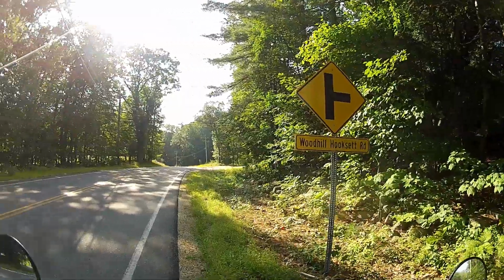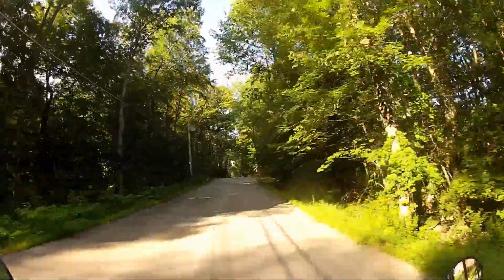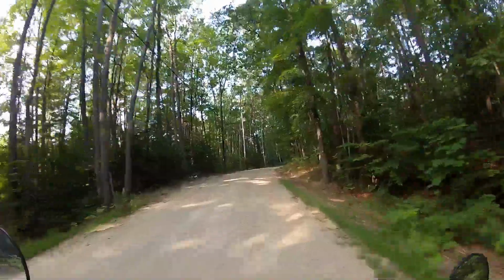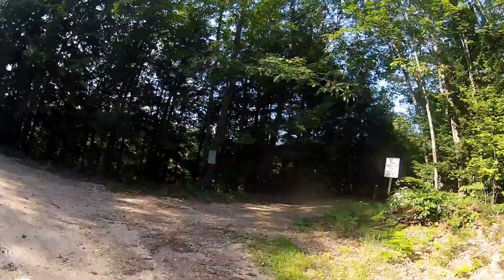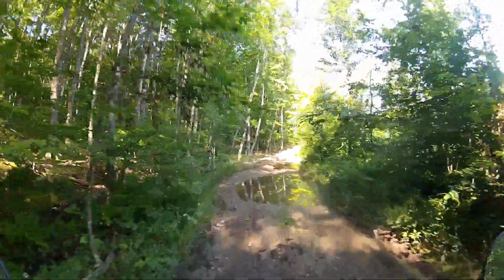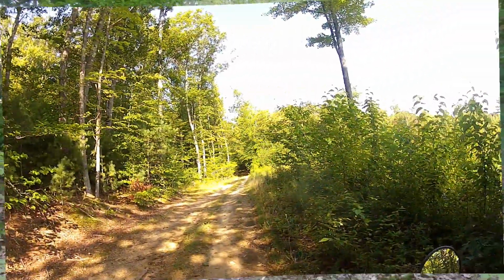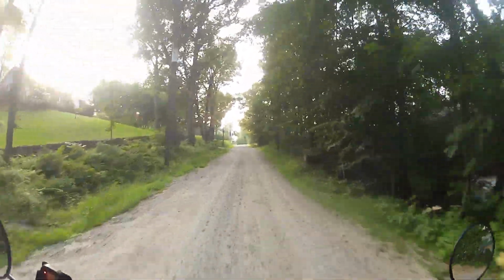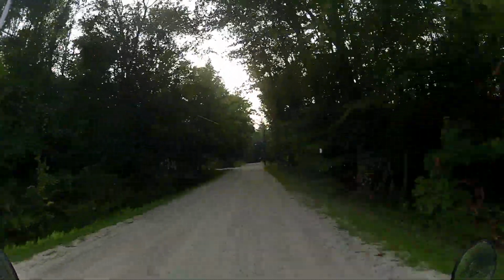Woodhill Hooksett Abandoned Road 8 26 18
A look at a typical abandoned road in New Hampshire.
Aug 26, 2018 Filmed with GoPro Hero-2 action camera.
My ride...  1990 Honda NX250 dual sport bike. (30,000 miles)

The filming was done in 2 separate segments. The first half was filmed early in morning, the second half was filmed early evening.

This is typical of many abandoned roads in New England. Each end is passable, with houses. The middle is left to go wild.